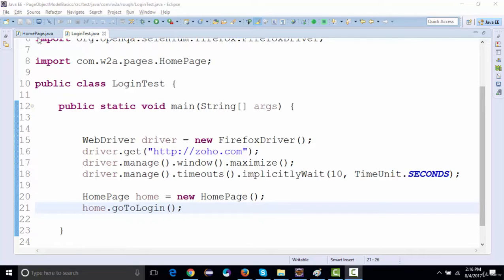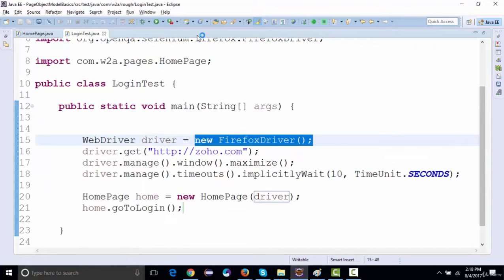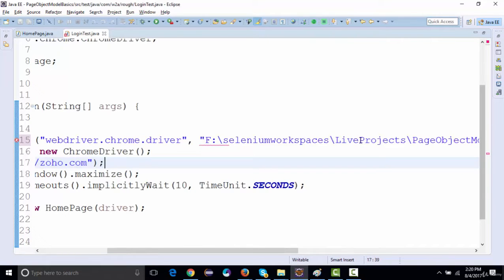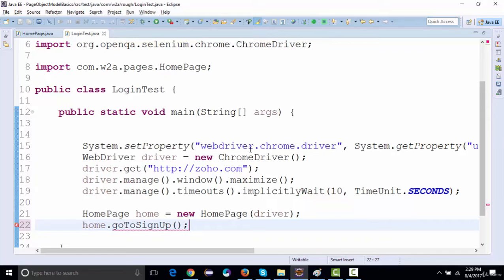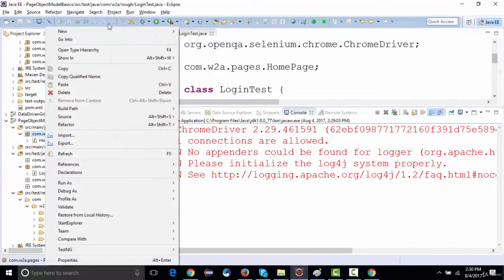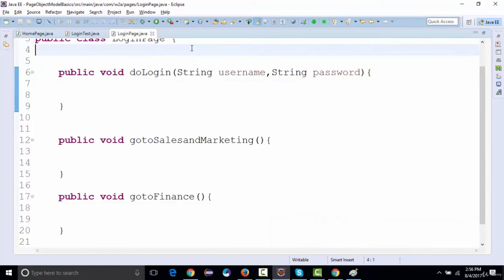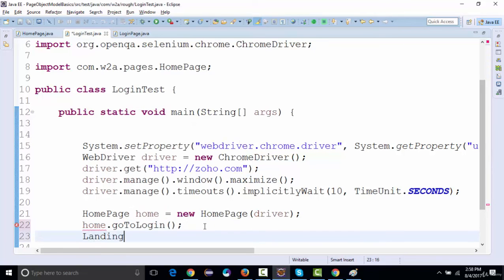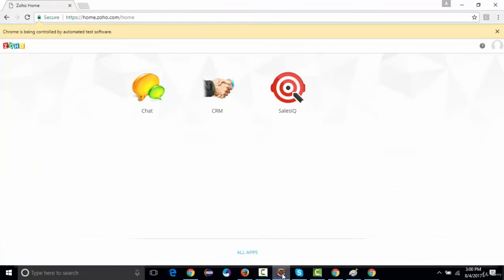3 Page Object Model Creating business Pages Part 2